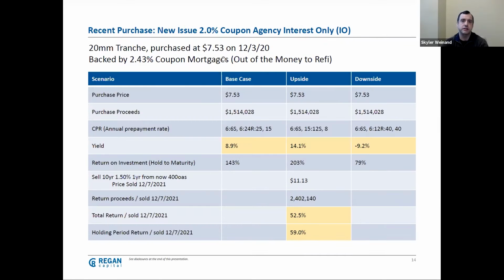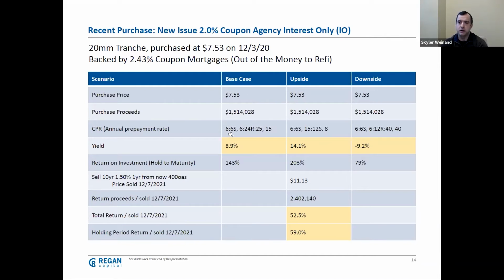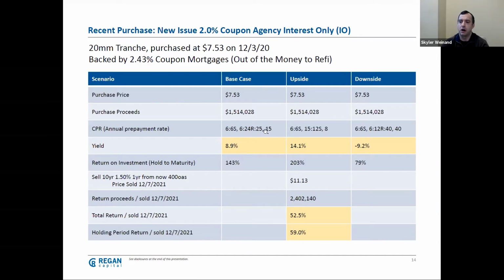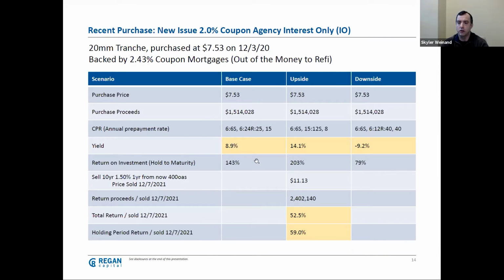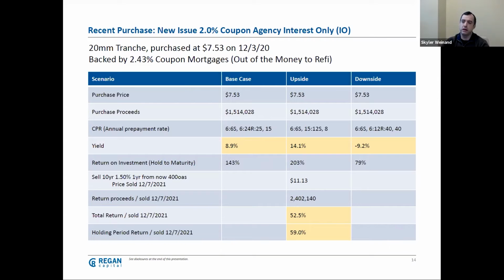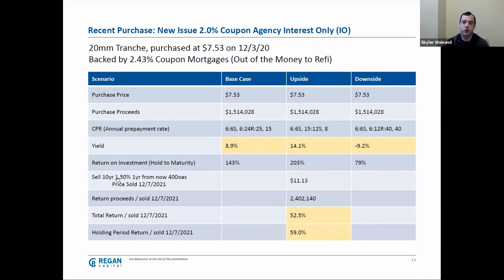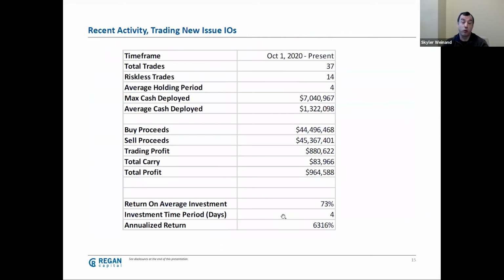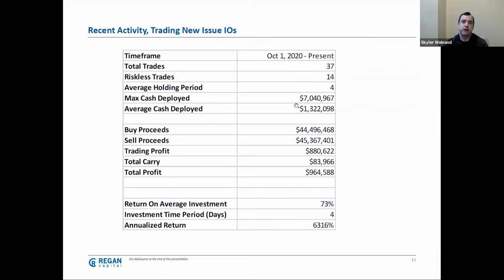Positioning Portfolio for Higher Rates and Steepening of Yield Curve | Part 2 - Bond Underwriting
Regan Capital's Founder and CIO Skyler Weinand talks about underwriting of agency interest only bonds.